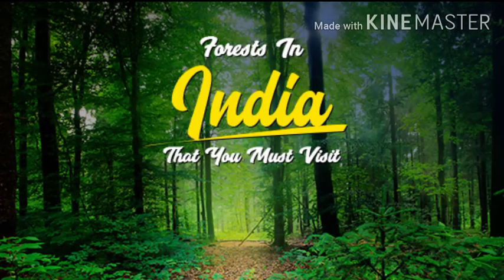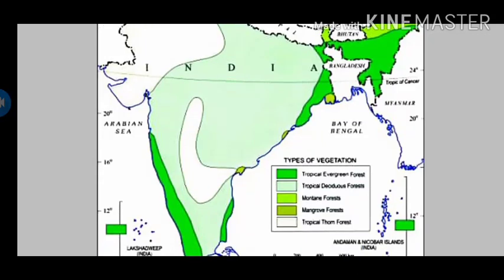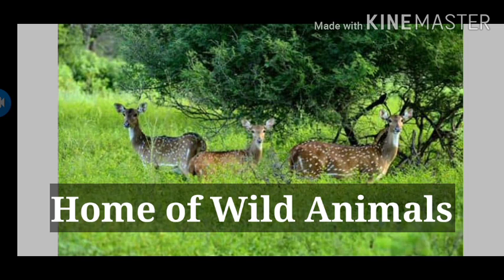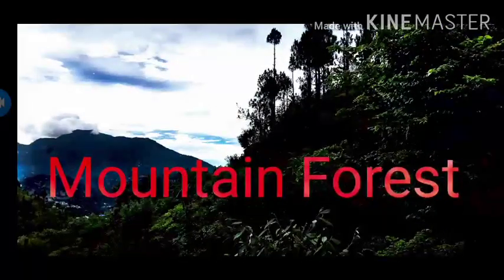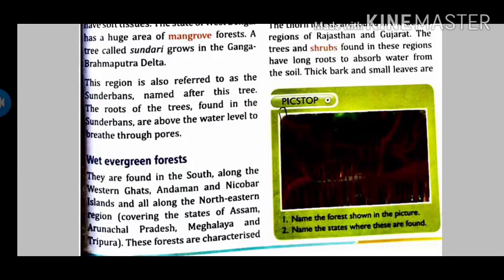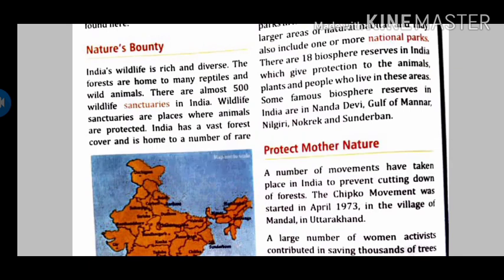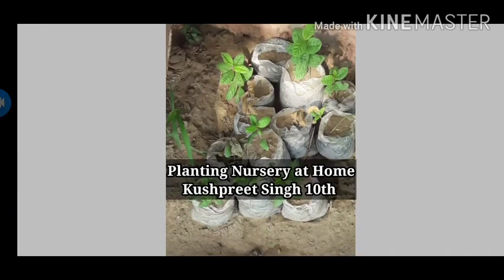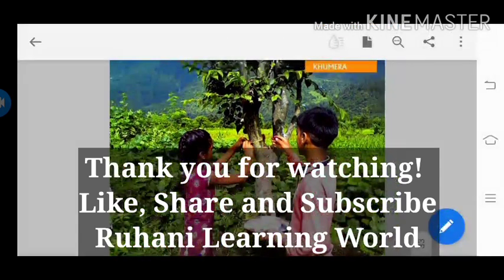Chapter:9 Our Forests Resources Grade:4 CBSE ncert typesofforests by Heena Sharma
This video includes types of forests in India for junior classes.
Children will be aware of different types of forests in India.